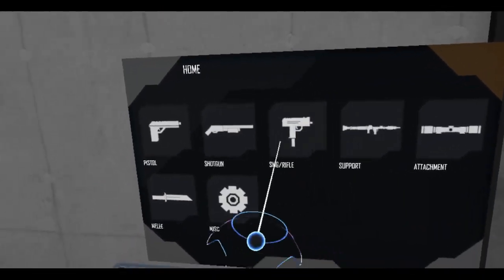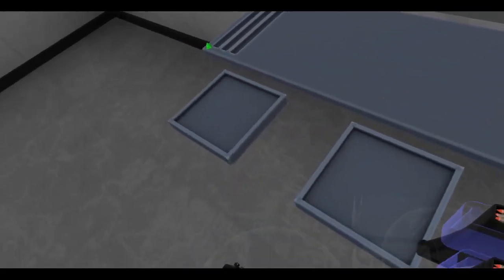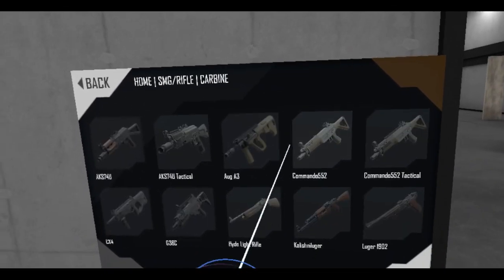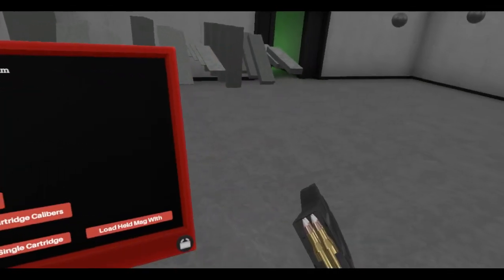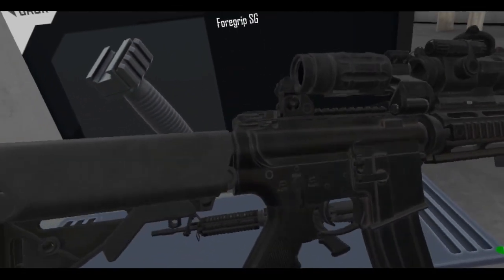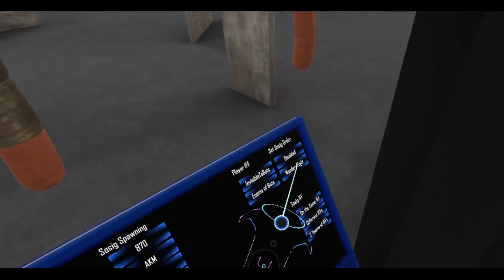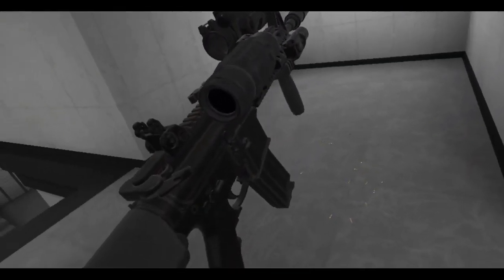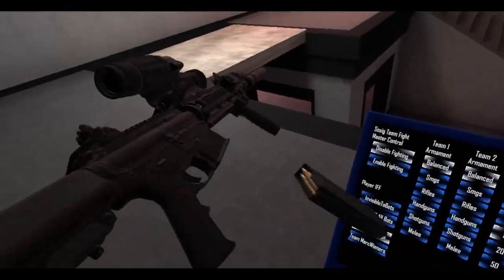Hot Dogs, Horseshoes & Hand Grenades (HTC Vive): Alpha 5 Awesomeness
Finally, the original weapons are back! Now compatible with the new sosig bots.

I just want to play more of this mode now that the ballistic weapons are working. Melee doesn't work yet, but shooting sosigs are amazing enough.

Love the traces, love the sounds, love those sosigs (even though I gotta kill 'em all)!